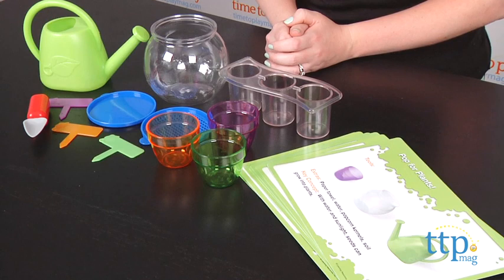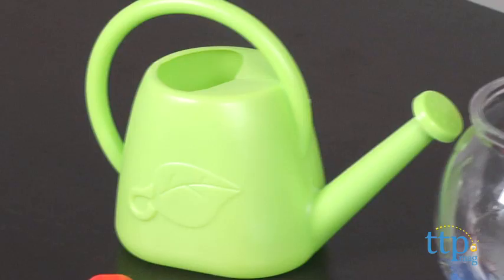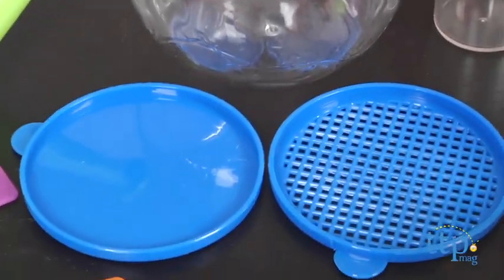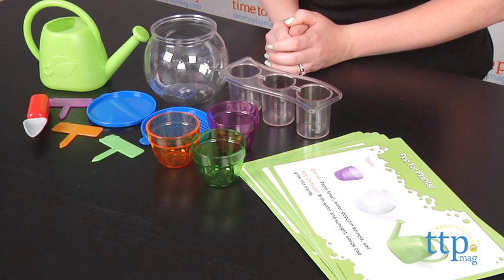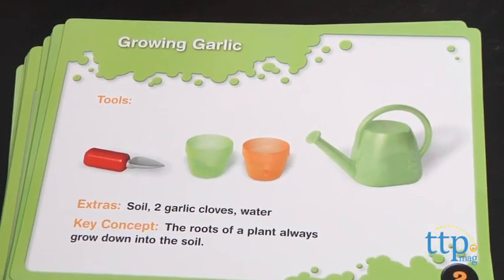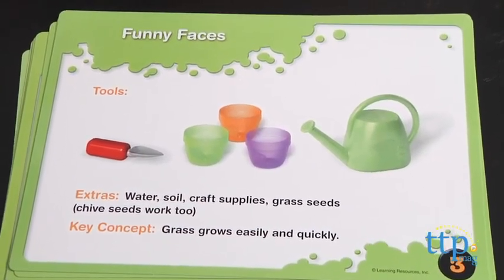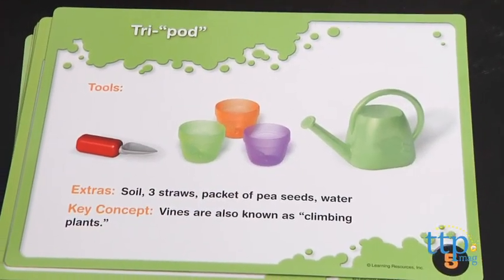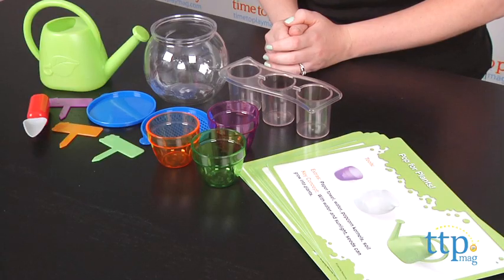Primary Science Plant & Grow Set from Learning Resources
For the full review, where it's in stock, and how much it costs,

The Primary Science Plant & Grow Set comes with 12 kid-friendly planting tools and 10 activity cards to build children's understanding of how plants grow. The activities are to be completed with the help of a parent or guardian. The tools include a watering can, an observation jar with solid lid and vented lid, a rooting tray, three pots, three plant markers, and a trowel. Parents introduce the set to children by showing and naming each tool, then demonstrating how each piece can be used. Kids can take time to explore the components on their own before engaging in the activities. Through the activities, kids can grow grass, make a terrarium, turn a carrot blue, and more. Additional supplies are needed for each activity, and they are listed on the activity card.